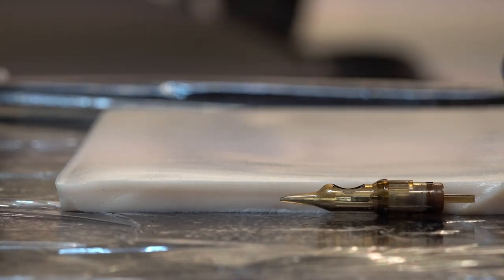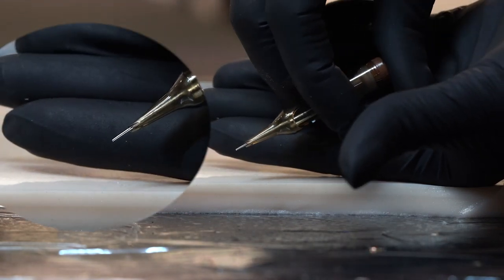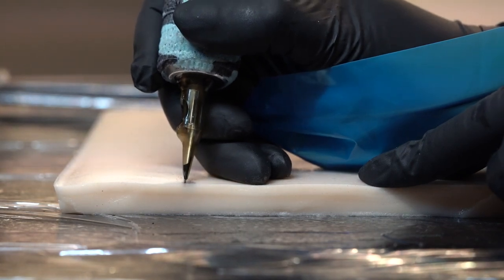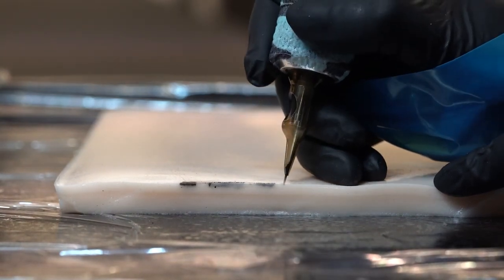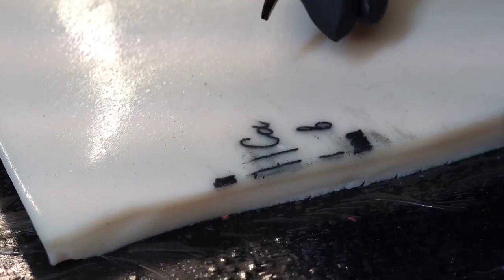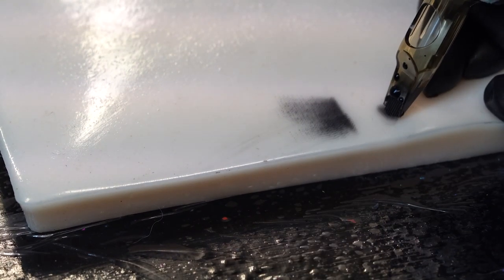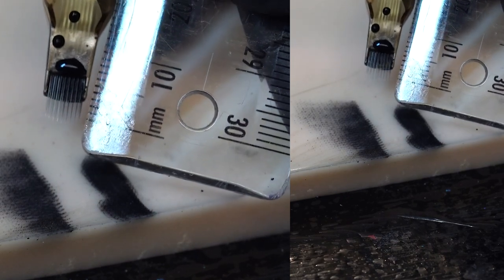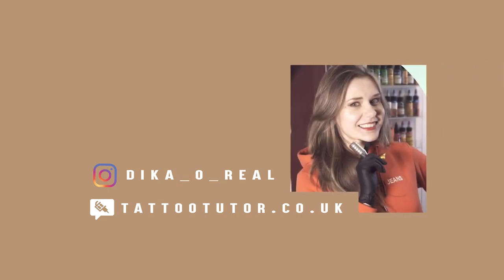Needle Depth For Lining | Shading Easy Tattoo Tutorial !!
I will show how to do LINING and SHADING from 2 different angles. You will see how far in needle has to go into skin and what you must avoid so your tattoo doesn't go wrong!

Camera Sony
Plastic cups
Ink cups
Clip-cord covers
Squeeze bottle

🖐ABOUT ME:
Hello! My name is Dika O'Real I am a tattoo artist and a tattoo mentor. After going through hardship of learning about tattooing on my own and struggling with apprenticeship, I made it my mission to get the best skills in tattooing along with knowledge about the tattoo industry.
I end up getting a place in on of the most famous tattoo shops in Switzerland having only 2 years of experience in tattooing, then I traveled the world with my skill and met amazing artists who shared with me their knowledge.
Tattoo studio and 3 apprentices later - I am here to share my knowledge and passion with you.
It was a tough path - but was definitely worth it. If I could achieve it - so can you!!